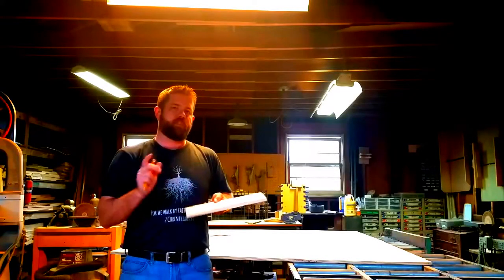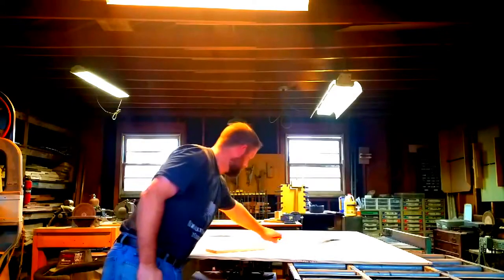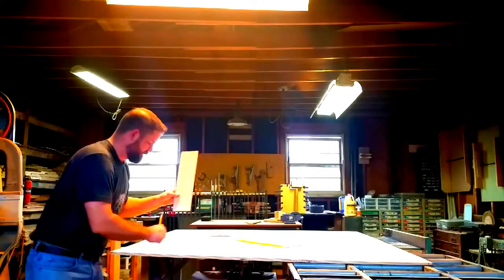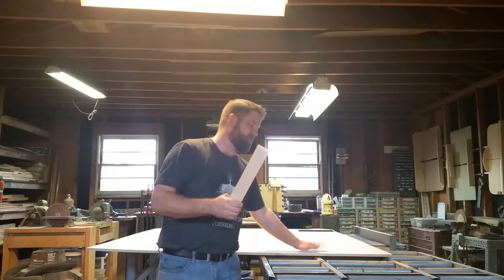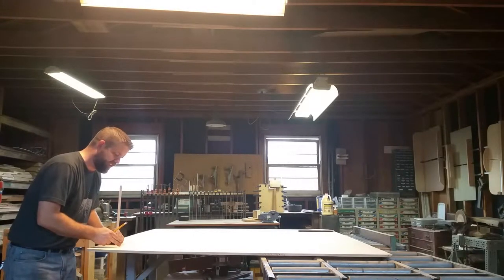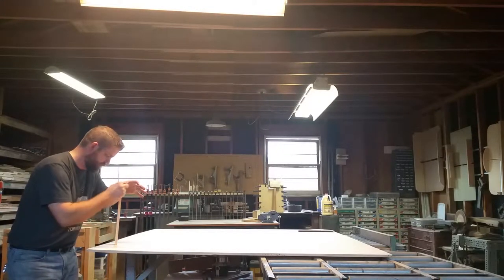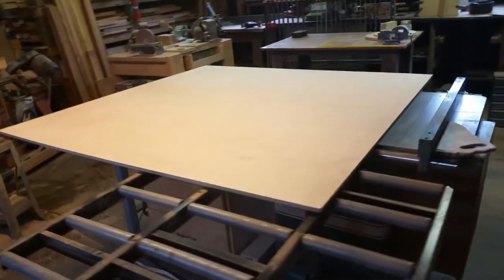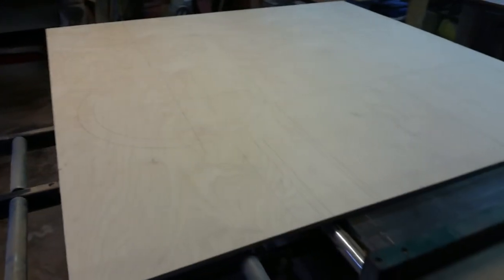How to Build a Telescope: The UTA Part 3 of 6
This is the THIRD in NMT's series showing how to build a telescope.  This first set of clips illustrates how Ryan Goodson of New Moon Telescopes builds the upper tube assembly, or UTA.